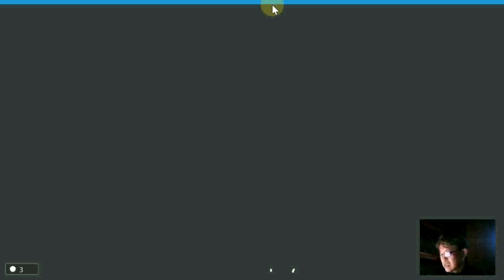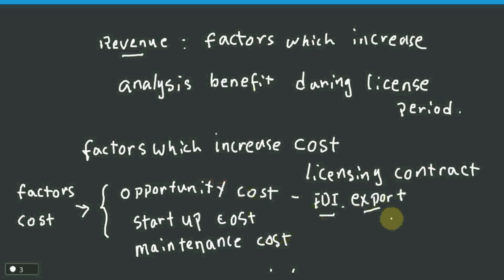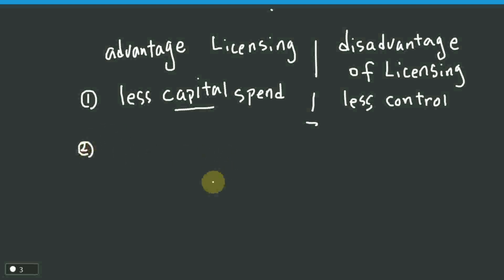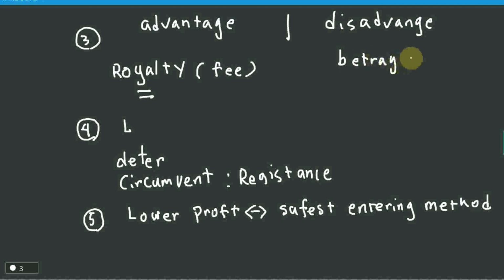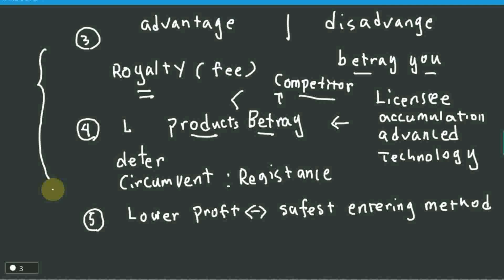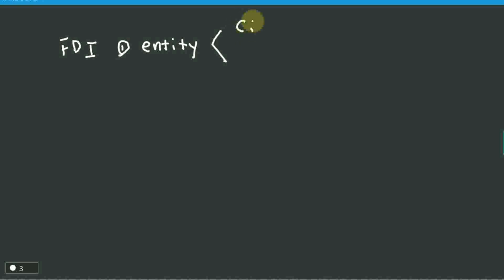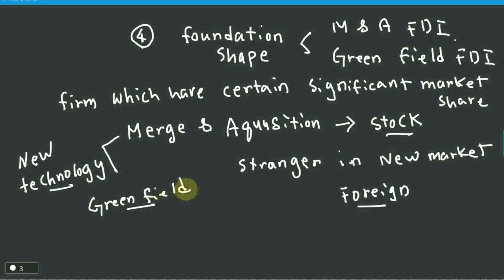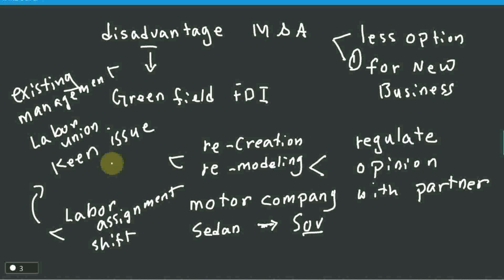global business 4 entry mode, Licensing,FDI,green field, M&A Advantage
global business 4 entry mode, Licensing, FDI,greenfield, M&A Advantage